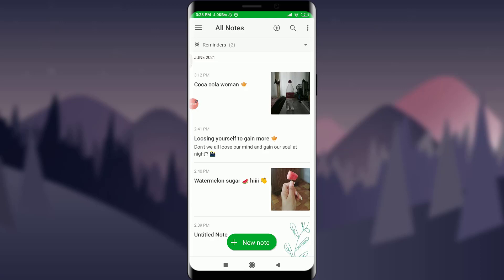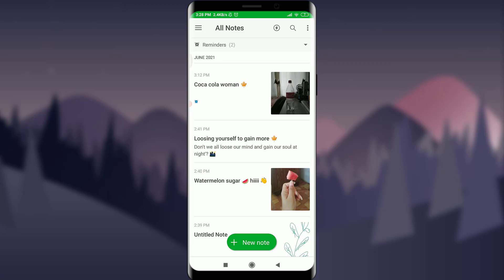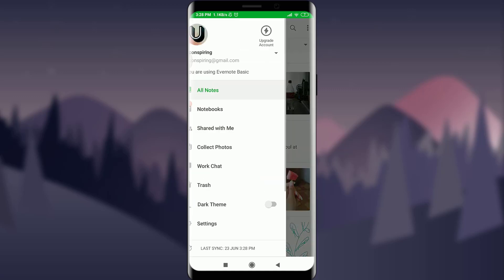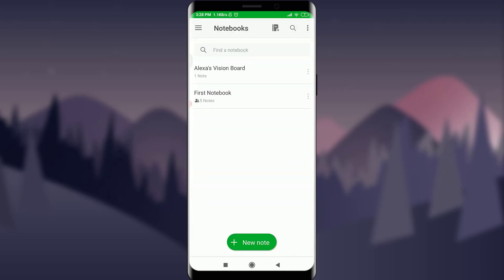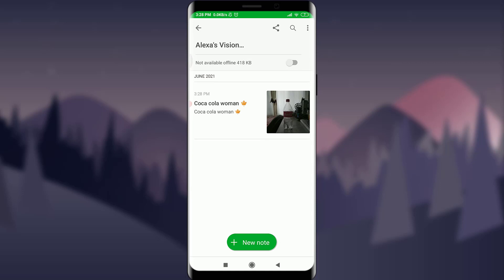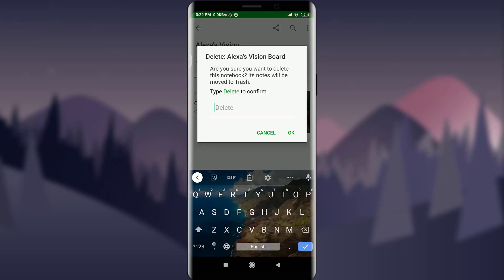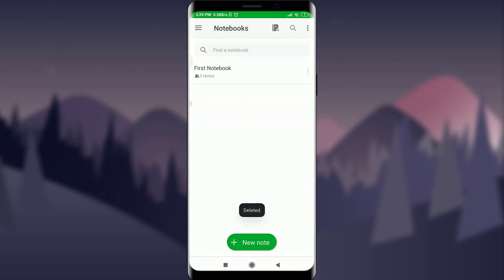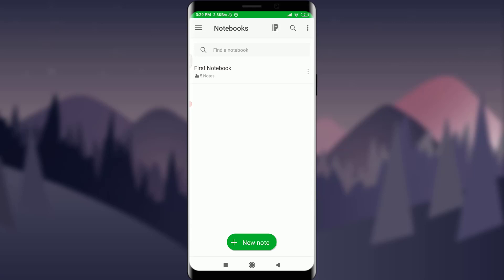How to Delete Notebook on Evernote | 2021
Wanna know How to Delete Notebook on Evernote  but don't know how?

In this video I will guide you in step by step process to delete a notebook on Evernote mobile app.

With the Steps below you can easily How to Delete Notebook on Evernote
1) Firstly Open Evernote App in your device and make sure you are logged in
2) Tap on 3 straight line sin the top left corner and click on notebook
3) Tap on the notebook you want to delete and tap on click on the 3 dotted line and click on the option of delete
4) then tap on ok to delete.

So, in this few simple steps you can successfully How to Delete Notebook on Evernote